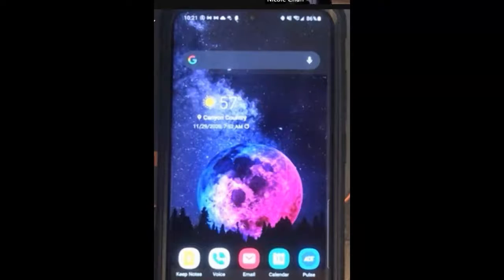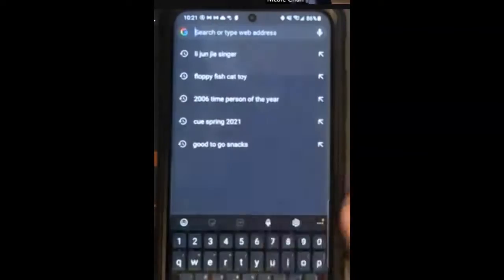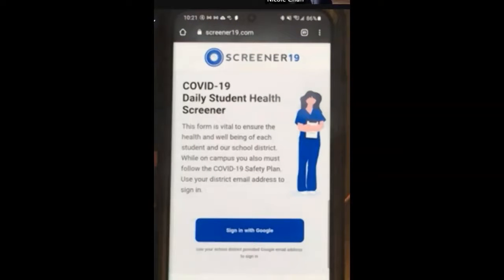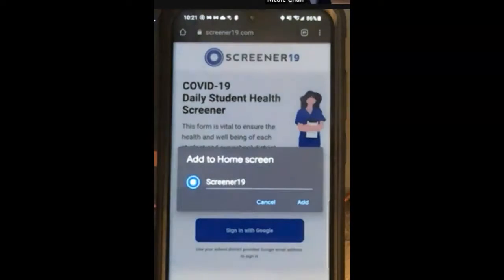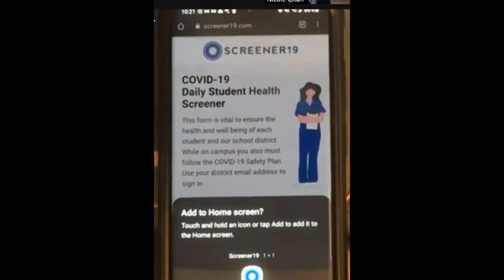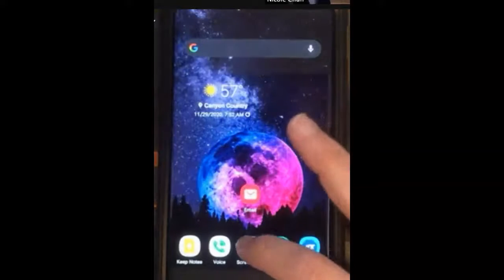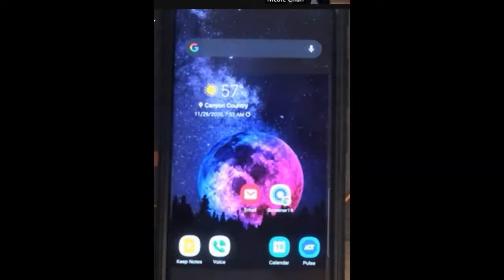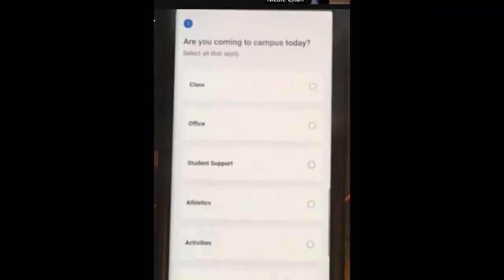Screener 19 Android Tutorial